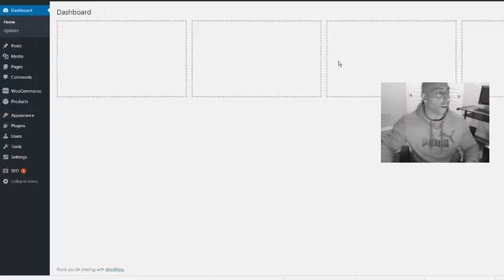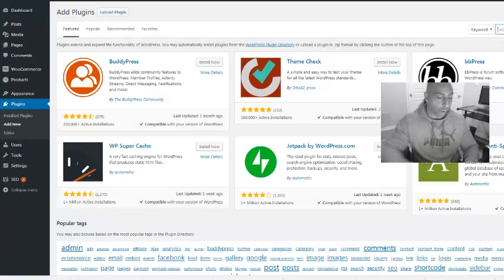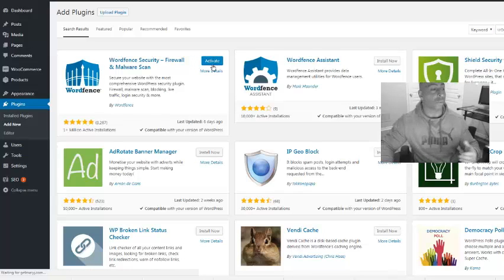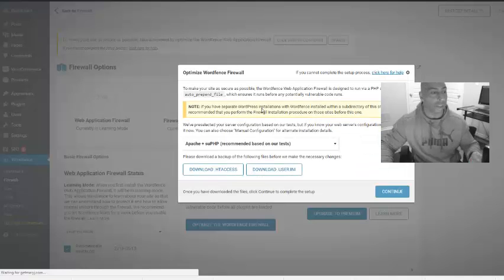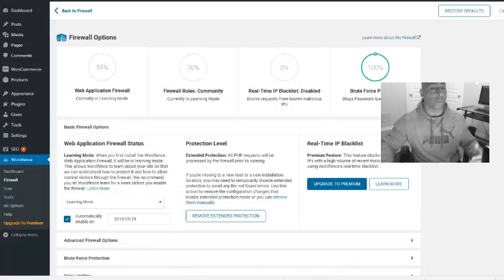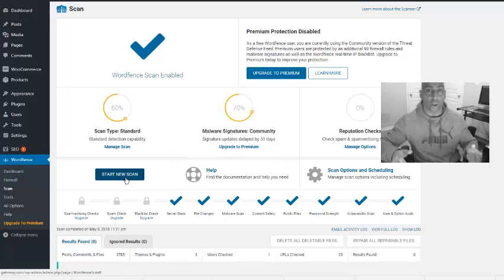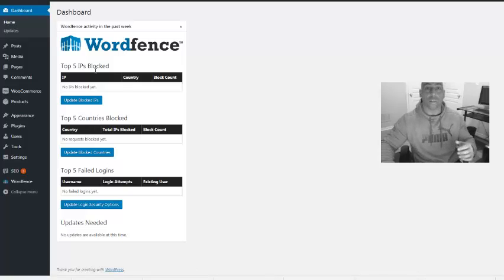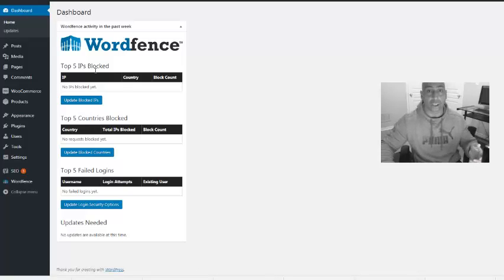WordPress Security Tips & WordFence